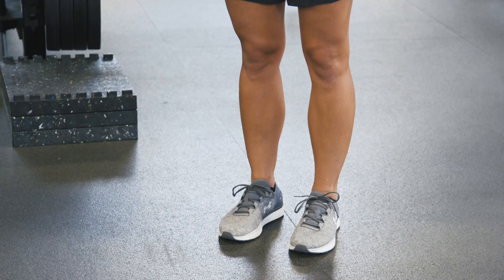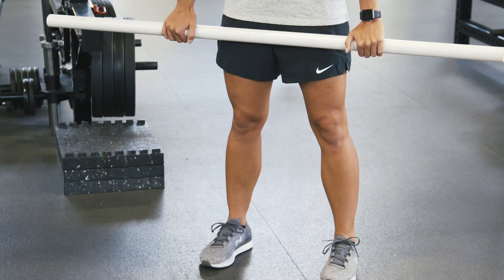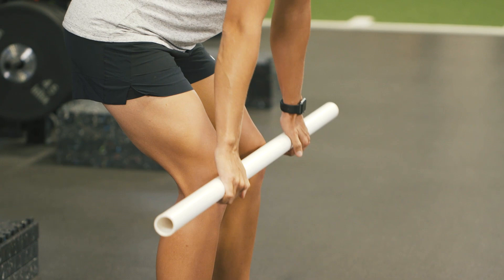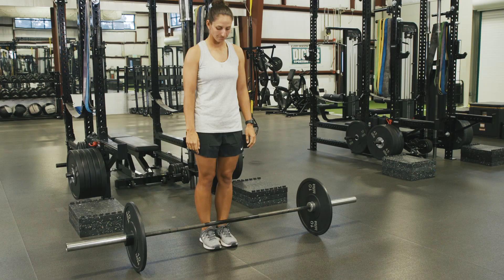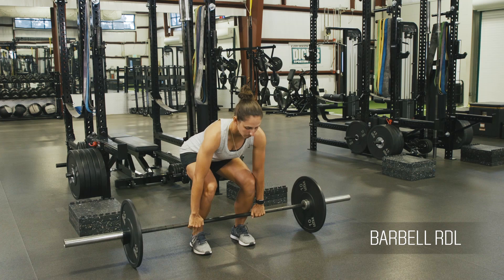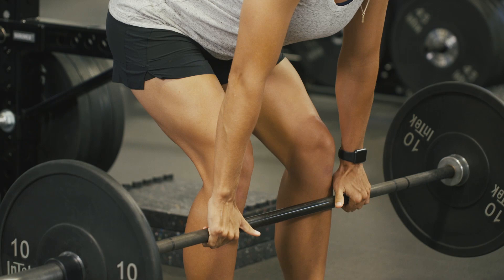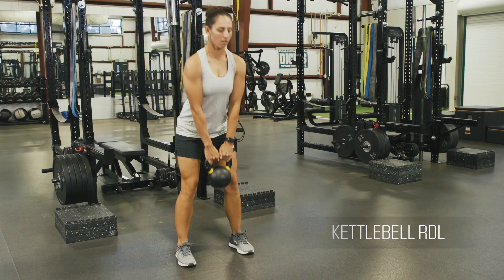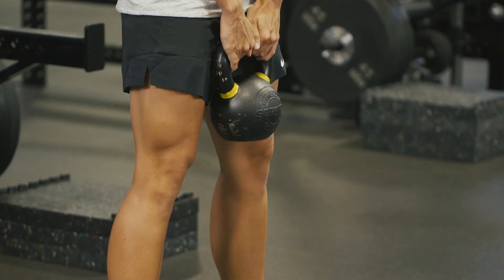How to Do the Romanian Deadlift: Strength Training 101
If you’re looking for a hip-dominant exercise to do at the gym, look no further than the Romanian deadlift. The RDL can enhance the posterior chain and help with mobility in your hips. Check out these Pro Tips on how to perform the RDL.

SOCIAL
Become a part of the DICK’S Sporting Goods community: